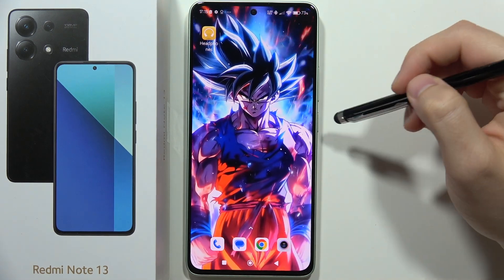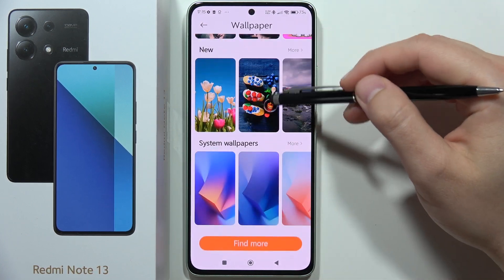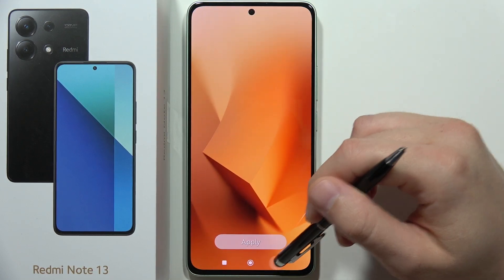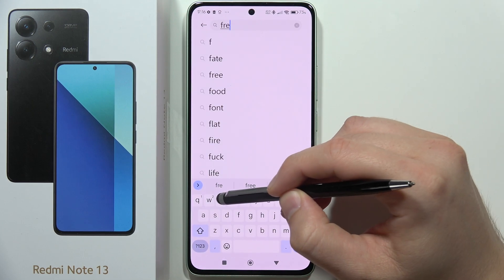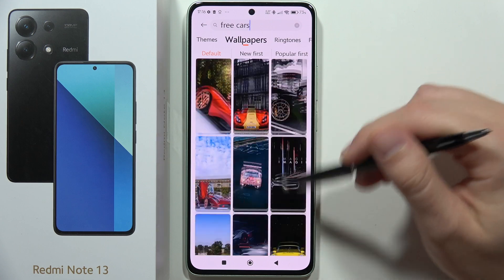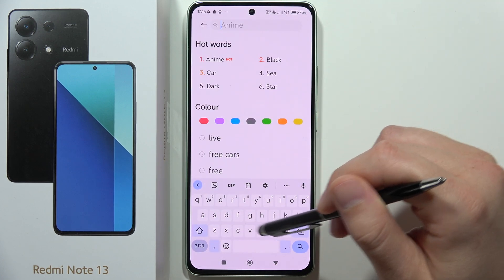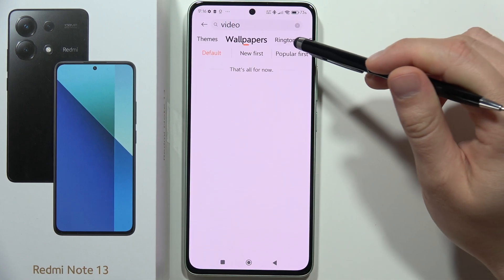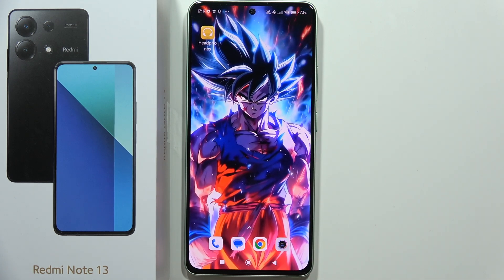How to Change Wallpaper on Redmi Note 13 - Set Custom Wallpaper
Spruce up your Redmi Note 13 with a captivating new wallpaper! This video guides you through the process of customizing your home screen with an image of your choice. We'll explore two methods: using the Settings app and through a convenient shortcut on the home screen itself. Get ready to personalize your phone and reflect your style!

Redmi Note 13 change wallpaper
Set custom wallpaper Redmi Note 13
Redmi Note 13 home screen background
How to personalize home screen Redmi Note 13